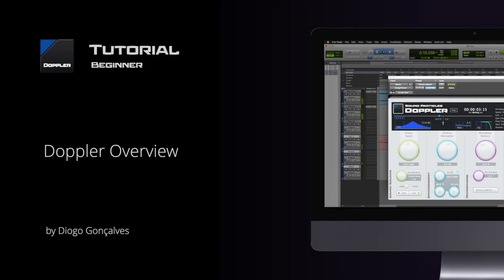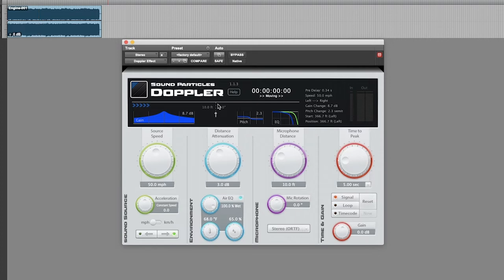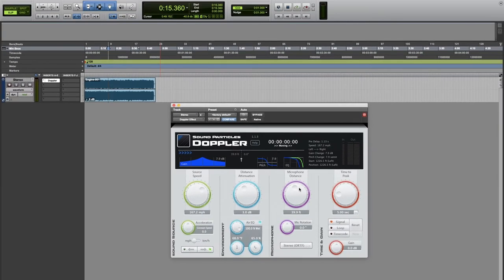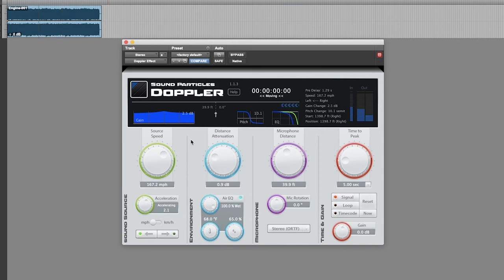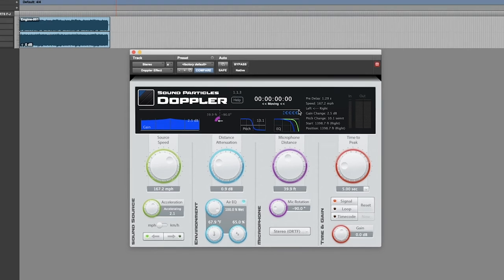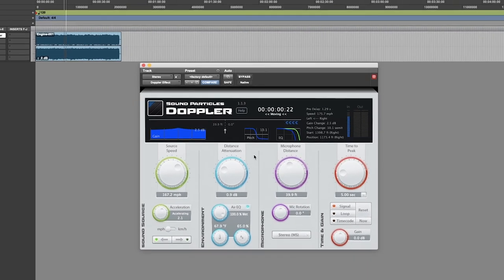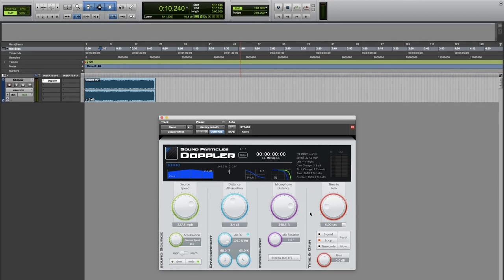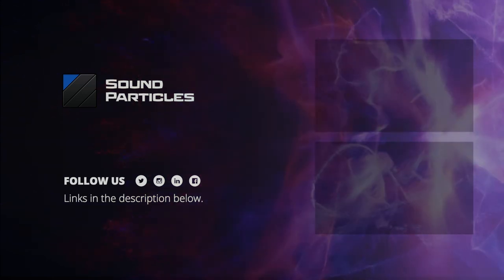Doppler - Overview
Our Doppler plugin has been a staple in our product line for a few years now, but if you haven't tried it yet, this is the video for you. Doppler is perfect for simulating the physical behavior of sound moving through the air, turning your mix into an incredibly immersive sonic experience.

00:00 Intro
00:10 Doppler and example
00:47 How it works
01:18 Source speed
01:40 Microphone distance
02:18 Acceleration
02:32 Movement
02:47 Distance attenuation
03:27 Air EQ
03:58 Mic rotation
04:57 Type of microphone
05:38 Time to peak
06:58 Gain
07:24 Try for FREE!